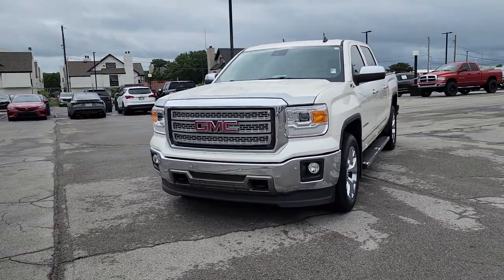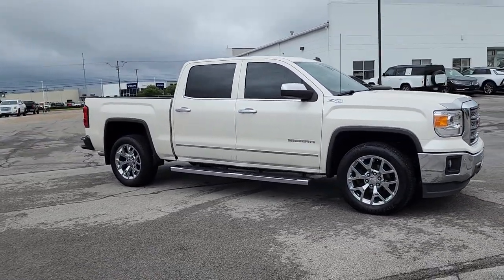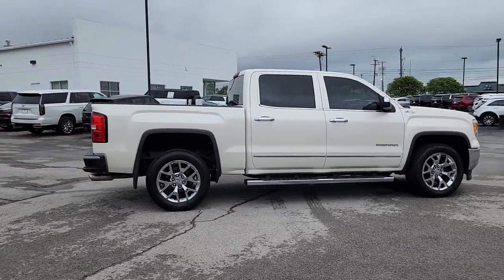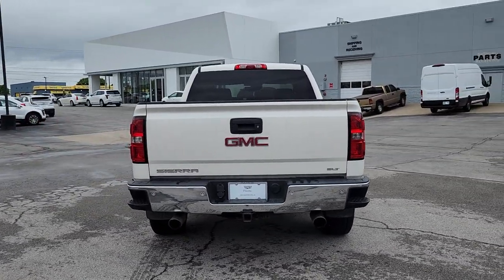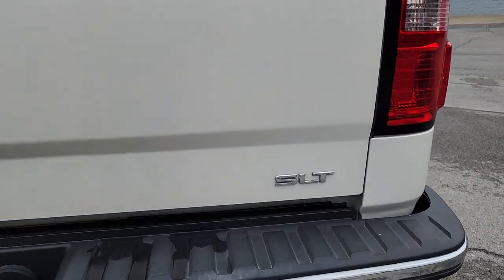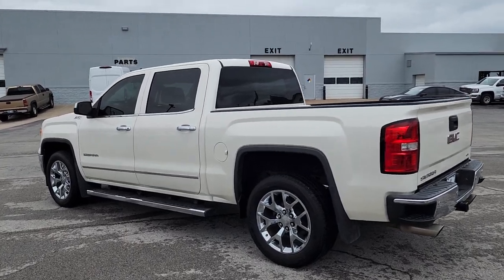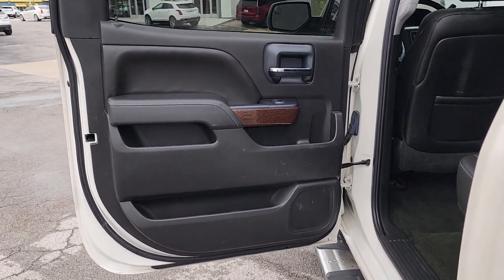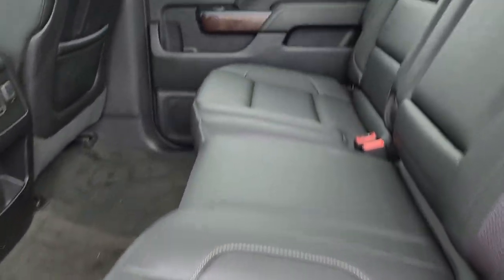2014 GMC Sierra_1500 Tulsa, Broken Arrow, Joplin, Owasso, Bixby, OK P00089A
White Diamond Tricoat Used 2014 GMC Sierra_1500 SLT available in Tulsa, Oklahoma at Don Thornton Cadillac. Servicing the Broken Arrow, Joplin, Owasso, Bixby, OK area.

1 owner clean carfax. Recent trade in. 6-Speed Automatic Electronic with Overdrive 4WD Jet Black Leather 110-Volt AC Power Outlet 150 Amp Alternator 4.2 Diagonal Color Display Driver Info Center 6 Rectangular Chromed Tubular Assist Steps Auto-Dimming Inside Rear-View Mirror Auxiliary External Transmission Oil Cooler Chrome Bodyside Moldings Chrome Door Handles Chrome Grille Surround Color-Keyed Carpeting w/Rubberized Vinyl Floor Mats Deep-Tinted Glass Driver & Front Passenger Illuminated Vanity Mirrors Driver Alert Package Dual-Zone Automatic Climate Control Electric Rear-Window Defogger Electronic Autotrac Transfer Case EZ Lift & Lower Tailgate Front Frame-Mounted Black Recovery Hooks Front Halogen Fog Lamps Heavy-Duty Rear Locking Differential Hill Descent Control Leather Wrapped Heated Steering Wheel Leather Wrapped Steering Wheel w/Cruise Controls LED Cargo Box Lighting Manual Tilt Wheel Steering Column Off-Road Suspension Package OnStar 6 Months Directions & Connections Plan Power Adjustable Pedals Power Folding & Adjustable Heated Outside Mirrors Power Windows w/Driver Express Up Preferred Equipment Group 4SA Rear 60/40 Folding Bench Seat (Folds Up) Rear Vision Camera w/Dynamic Guide Lines Rear Wheelhouse Liners Remote Keyless Entry Remote Vehicle Starter System Single Slot CD/MP3 Player SLT Crew Cab Value Package SLT Preferred Package Steering Wheel Audio Controls Theft Deterrent System (Unauthorized Entry) Trailering Equipment Ultrasonic Front & Rear Park Assist Universal Home Remote Wheels: 20 x 9 Chrome Aluminum. SLT White Diamond Tricoat 6-Speed Automatic Electronic with Overdrive CARFAX One-Owner. Clean CARFAX. 2014 GMC Sierra 1500 4WD EcoTec3 5.3L V8 Flex FuelbrbrRecent Arrival!brbrAwards:br  * 2014 KBB.com Brand Image AwardsbrbrbrReviews:br  * New more fuel-efficient engines; improved interior; quiet highway ride. Source: Edmundsbr  * The 2014 Sierras innovative powertrains and handsome aesthetics should appeal to longtime GMC fans and tempt buyers new to the brand. In just one of many mine is bigger battles in the half-ton truck market the 2014 Sierras 12000-pound max tow rating is expected to be king  at least for now. Source: KBB.combr  * The 2014 GMC Sierra 1500 is all new for 2014. It possesses chiseled features and distinct lines that not only make it look imposing but increase how aerodynamic it is as well. In front between the projector beam headlights there is an incredibly striking and enormous chrome grille. While driving it takes in a large portion of the air for cooling the engine and lets the remainder glide across the truck. It is complimented by a bumper made of sculpted steel a strong angled hood and bulging fender flares. The changes made to the truck body and the resulting improvements in air flow add up to a quieter cabin for you and your passengers. Plus its new hydraulic body mounts help mitigate vibrations to give you a smoother and more comfortable ride. Open the doors and the Sierras interior welcomes you into a calming and comfortable retreat from the busy outside world. The seats utilize a new design for lasting comfort and reduced fatigue. On select models the instrument panel incorporates a high-end soft feel combined with trim made of aluminum for an overall look that is very stylish. The instrument panel has been laid out in such a way that your controls are now easier to get to and see with larger buttons and knobs which are more convenient to grab. Spoil yourself with the available 8-inch IntelliLink touch-screen system that you can opt for on SLE and SLT trims. It lets you control your radio and make calls hands-free wirelessly stream music from your phone use the rear view camera and operate the navigation system. Base Level Sierra trims on all models come with a powerful 4.3-Liter V6 EcoTech3 Engine with 285 horsepower and a 6-speed automatic transmission. You have the ch
Driver Alert Package|Off-Road Suspension Package|Preferred Equipment Group 4SA|SLT Crew Cab Value Package|SLT Preferred Package|Trailering Equipment|6 Speakers|AM/FM radio: SiriusXM|Bose Speaker System|CD player|Premium audio system: IntelliLink|Radio data system|Radio: AM/FM Stereo w/8 Diagonal Color Touch Nav.|Radio: AM/FM Stereo w/8 Diagonal Color Touch Screen|Single Slot CD/MP3 Player|SiriusXM Satellite & HD Ra